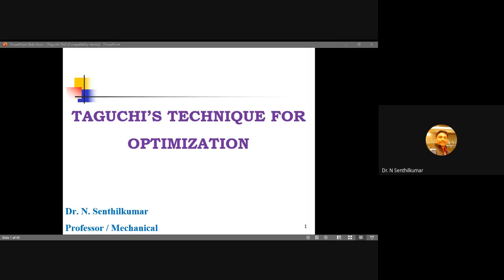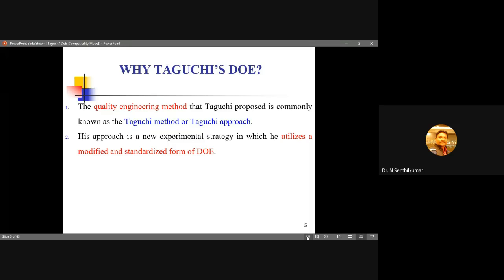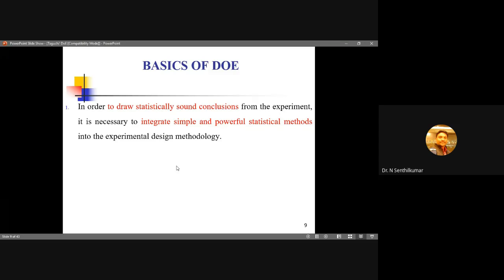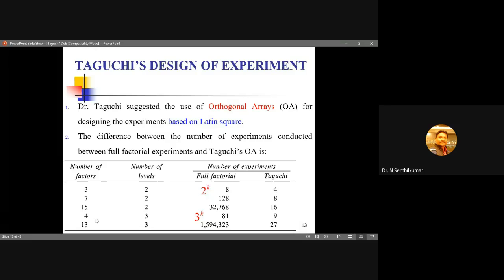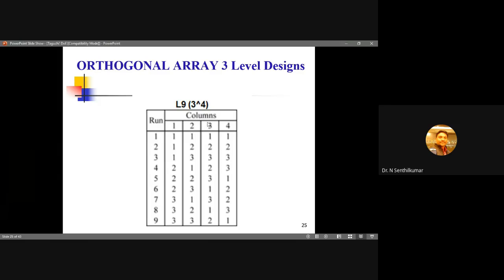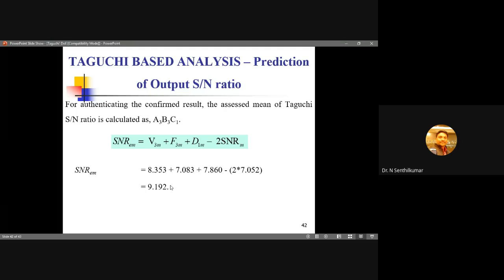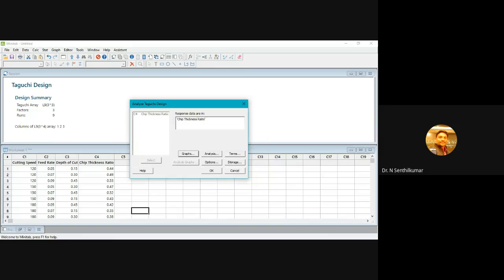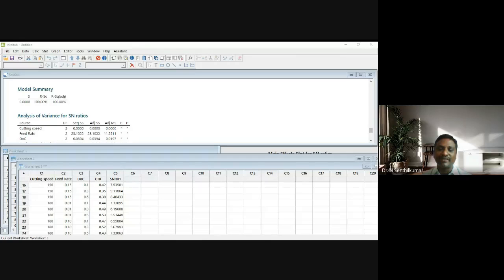2 weeks FDP on Advances in Composite Materials, Manufacturing Processes and Optimization Techniques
Day 6: 8th June (Tuesday), June 2021 Session – XI (10:00 AM to 11.30 AM) “TAGUCHI DoE – HANDS ON TRANINING” by Dr.N Senthilkumar, Ph.D., Professor/Mech, Saveetha School of Engineering, SIMATS, Chennai 602105.